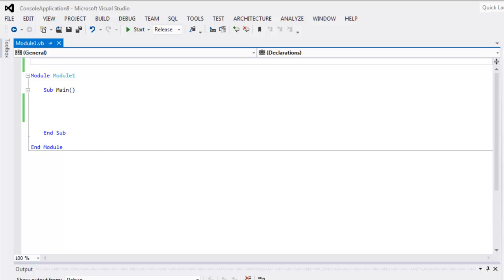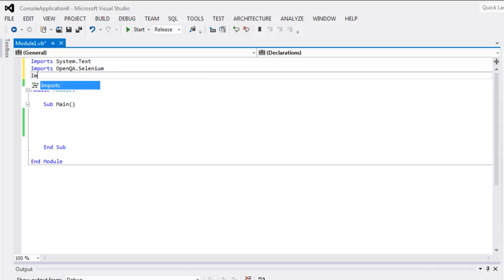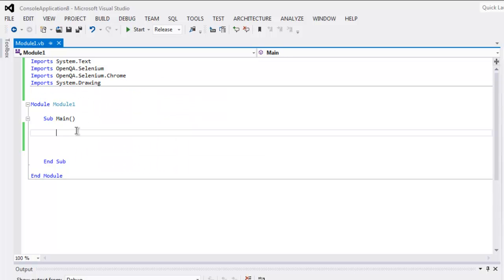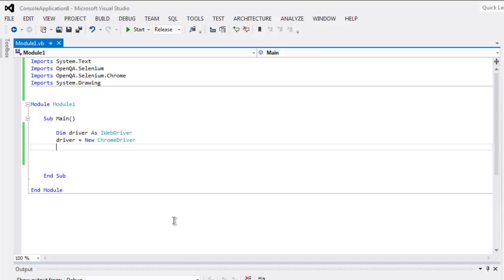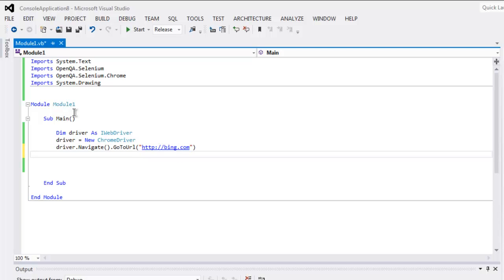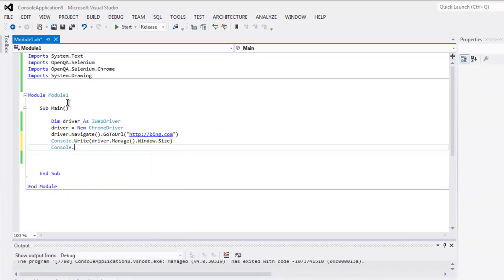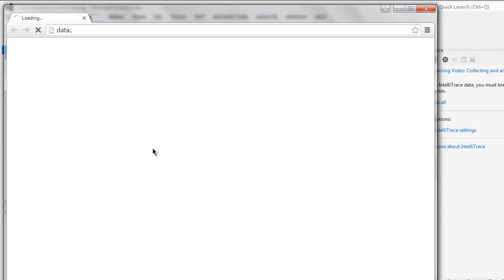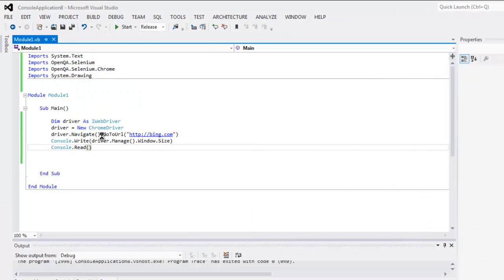Selenium Visual Basic .Net Get Window Size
Learn how to Get Window Size in VB.Net Webdriver on Visual Studio.